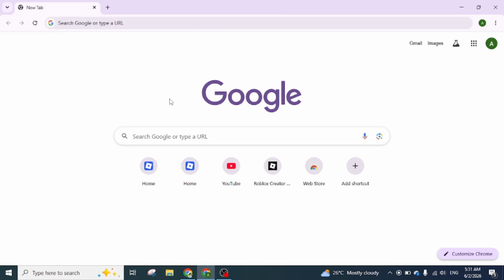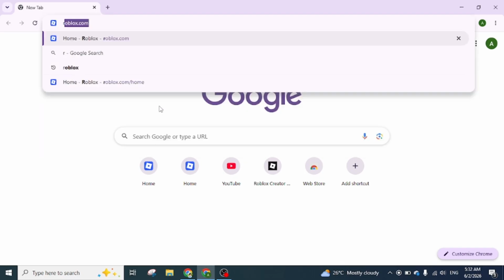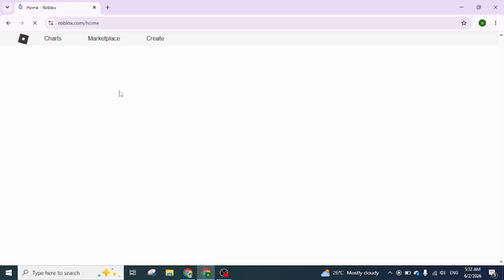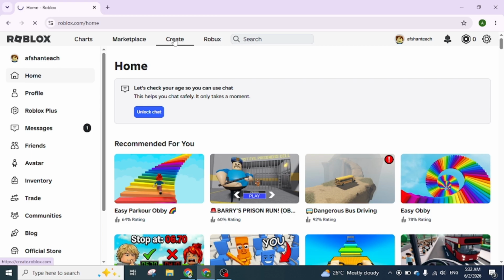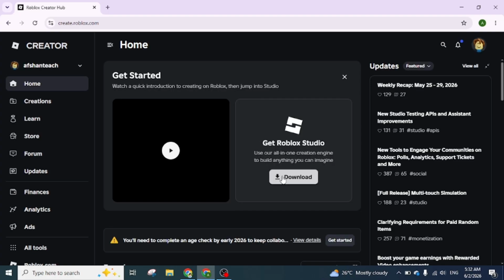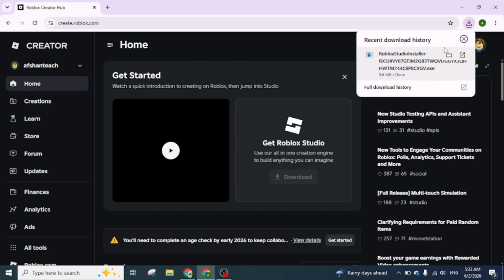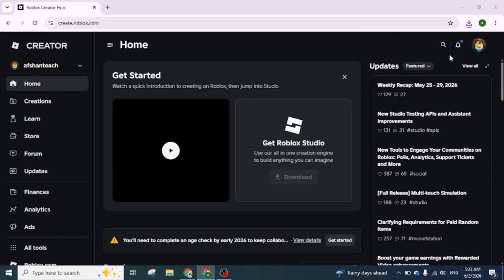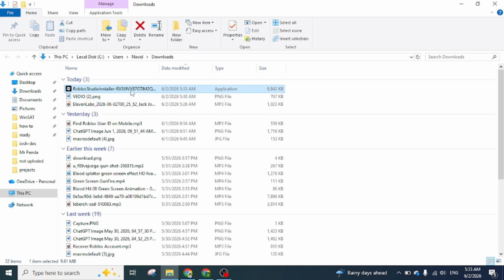Download Roblox Studio in Minutes | Beginner's Guide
Learn how to download Roblox Studio in minutes with this easy beginner's guide. In this tutorial, I show you the fastest and official method to download and install Roblox Studio on your PC or laptop. Whether you want to start creating your own Roblox games, design custom worlds, or learn game development, this video covers everything you need to get started quickly.

In this video, you'll learn where to download Roblox Studio from the official website, how to install it step by step, and how to log in with your Roblox account. I also cover the basic interface overview, how to create your first game, and tips for beginners to start building right away. By the end of this tutorial, you'll have Roblox Studio fully installed and ready to bring your game ideas to life.